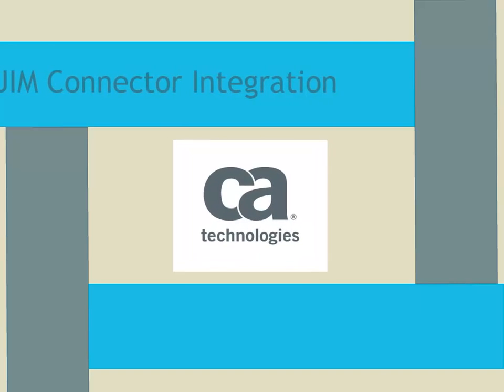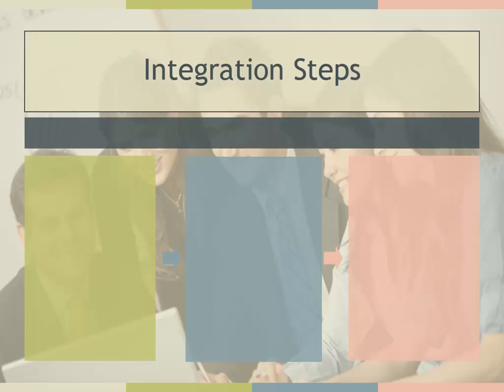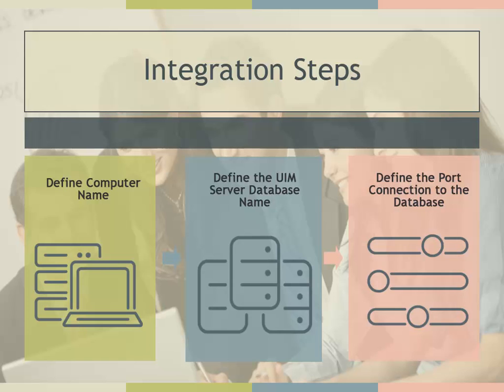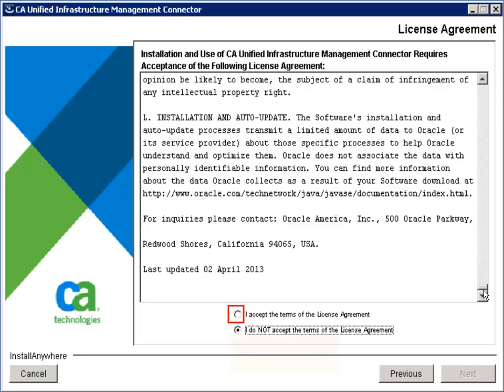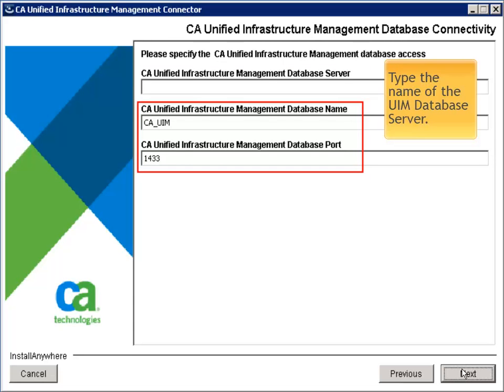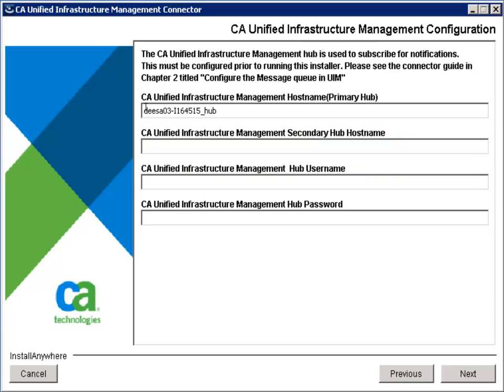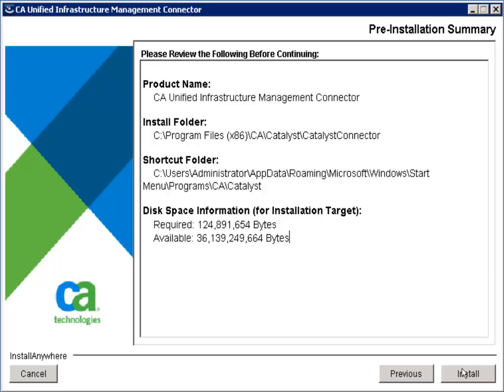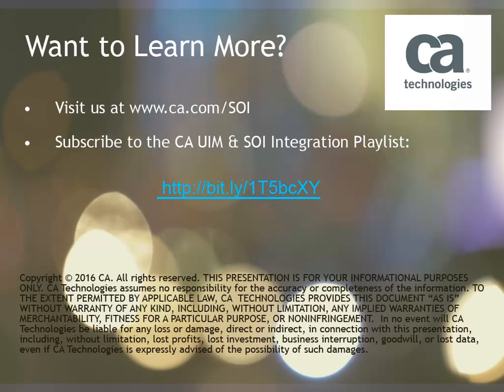CA UIM Connector Integration: Windows Authentication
Learn how to use the Windows Authentication Option during the CA UIM Connector Installation.